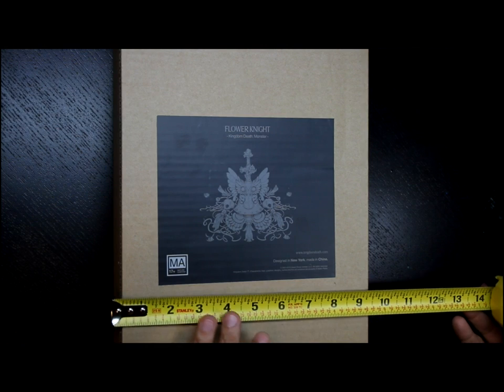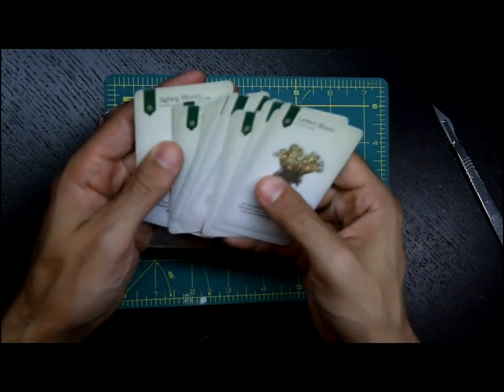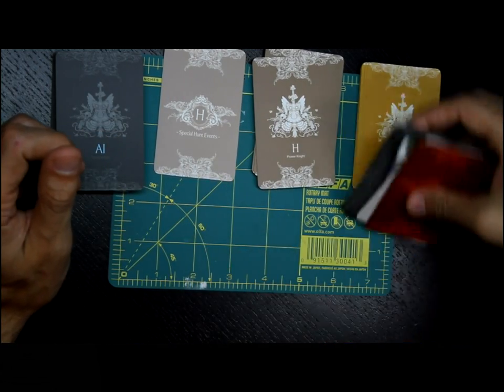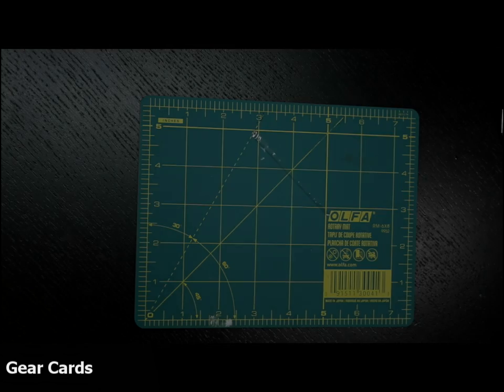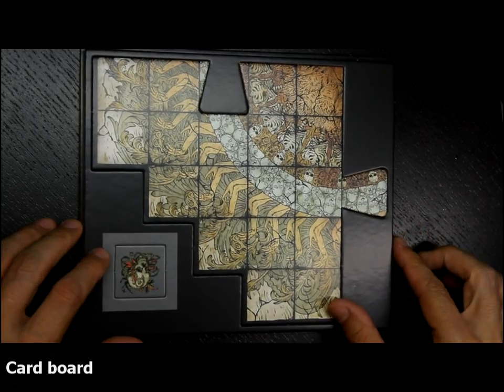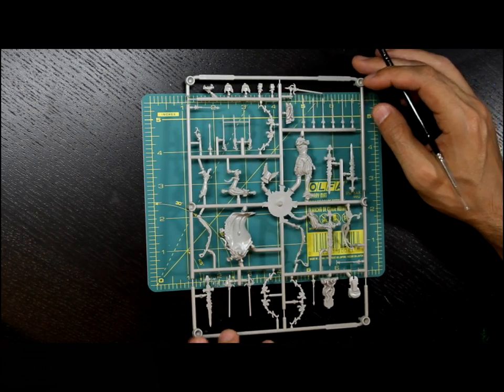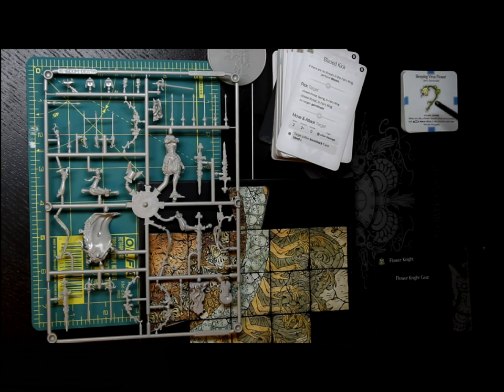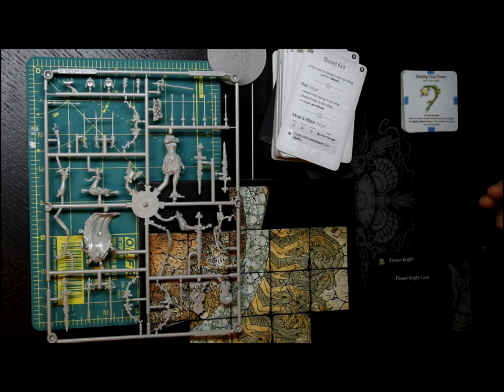Unboxing Kingdom Death: Monster - Flower Knight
Unboxing of the Flower Knight expansion for Kindgom Death: Monsters